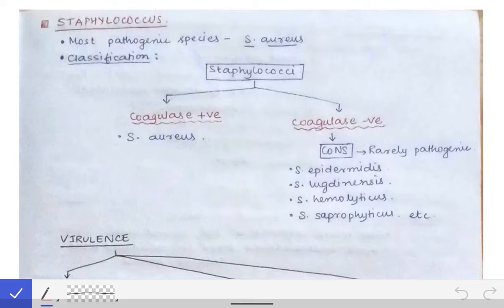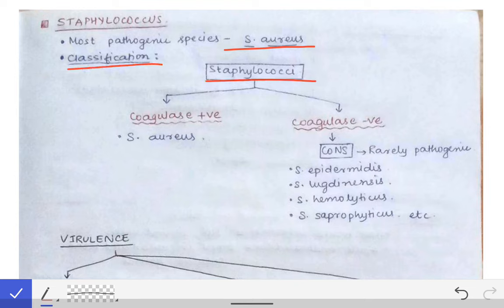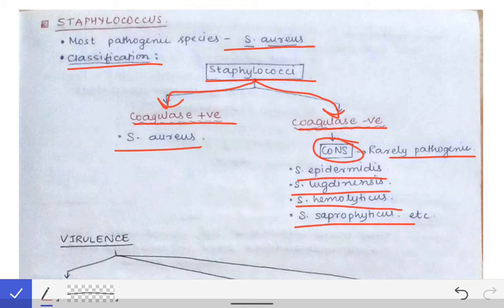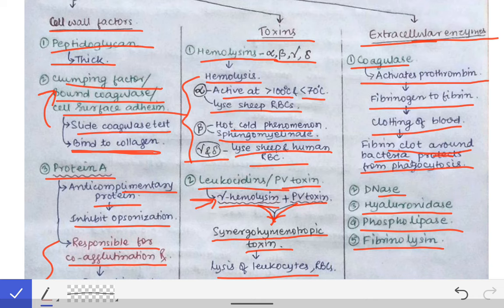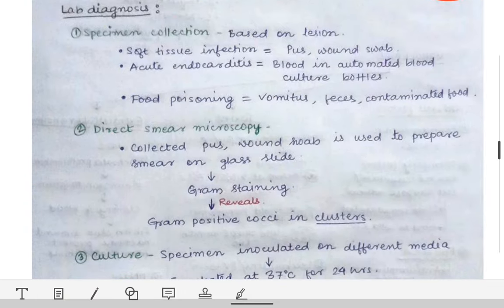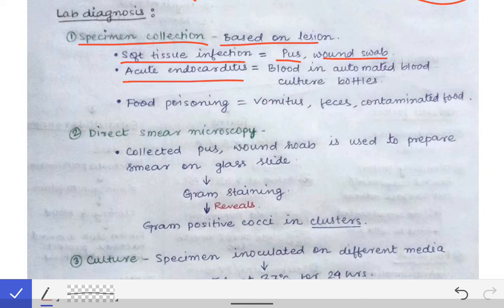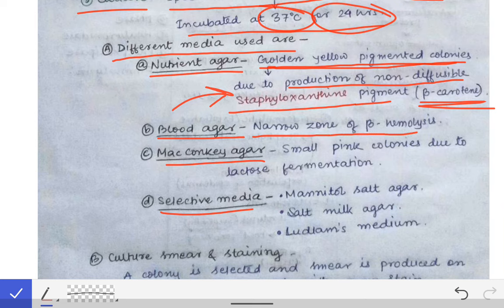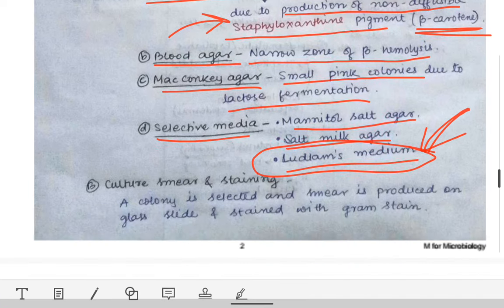Staphylococcus aureus (part-1) | Virulence factors | Infections | Clinical features | Lab diagnosis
This is the first part of Staphylococcus including 1️⃣ Classification 2️⃣ Virulence factors 3️⃣ Infection / Clinical features 4️⃣ Lab diagnosis.